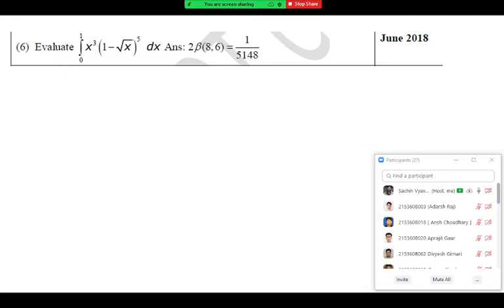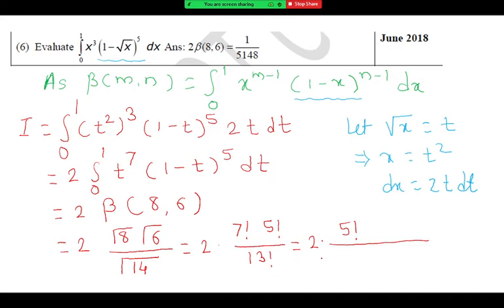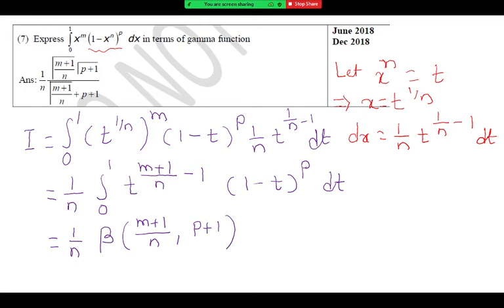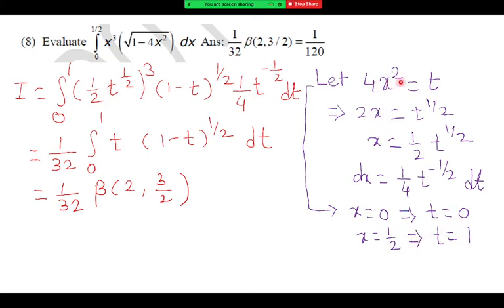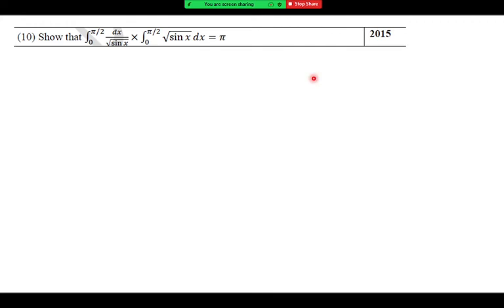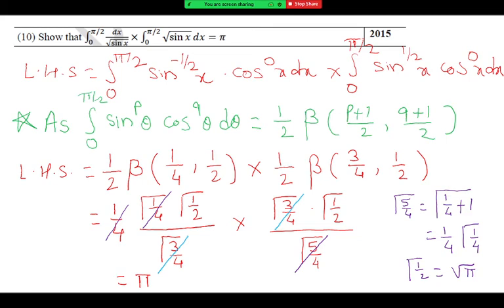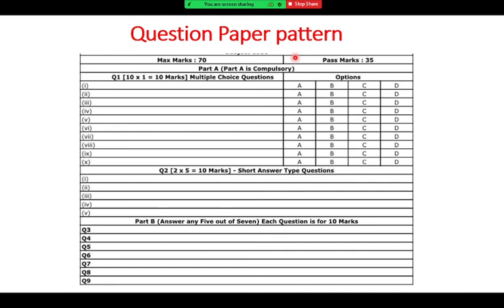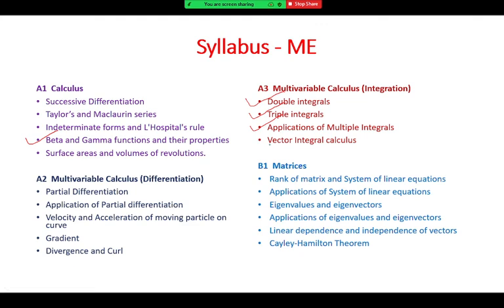Session 7 Examples of Beta function